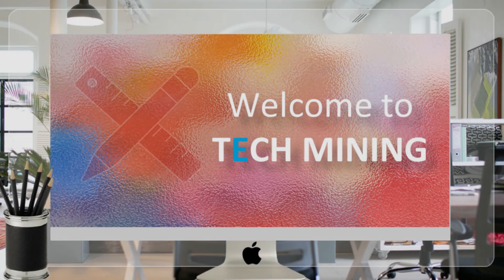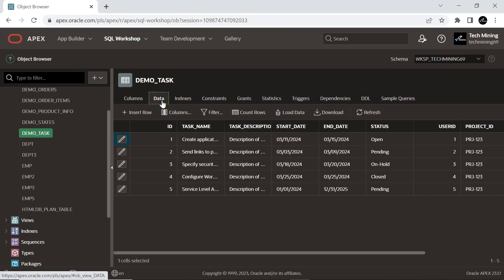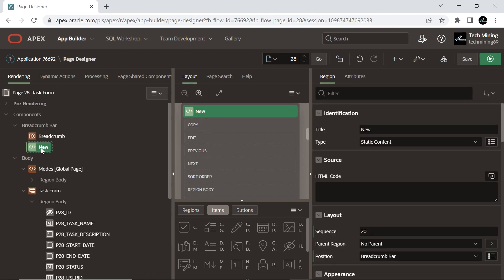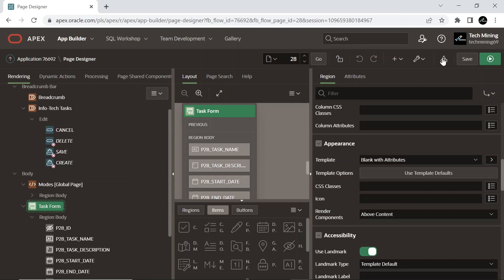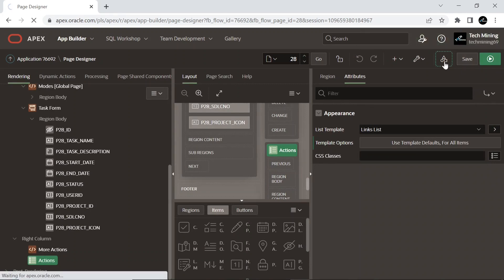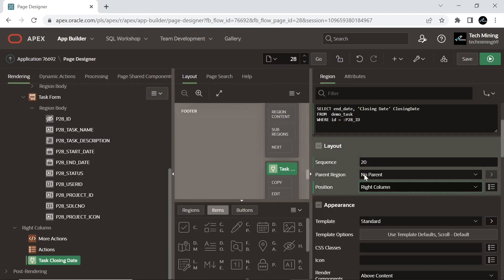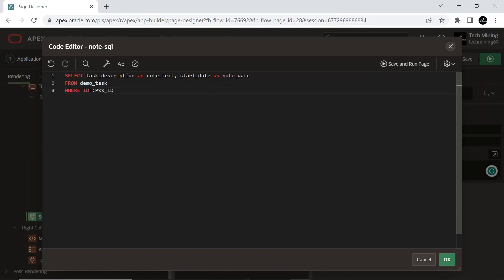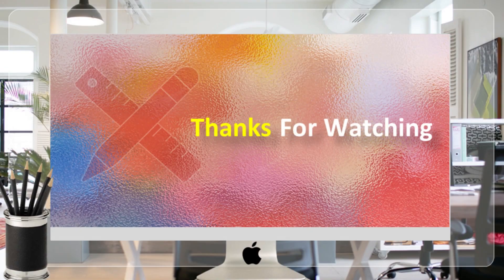Mini Calendar and Sticky Notes Plug-Ins In Oracle APEX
You select a page template to define the appearance and layout of an application page. Page templates are defined in the application theme. Each template consists of a header template, a body template, a footer template, and several sub-templates. If you do not specify a page template as a page-level attribute, the Application Express engine uses the default template defined on the Create/Edit Theme page. When a page is created, the template is automatically set (via the Page Template property) to Theme Default which renders the page using the default page template defined in the current theme. Making a selection in the Page Template property overrides the default page template. Many themes contain page templates with specific purposes, such as for displaying content with side columns, login pages, dialog pages, and so forth.

Universal Theme provides the following page templates:

Page Template                                Description
1)  Standard = The default page template. Ideal for home pages, dashboards, large reports, and other layouts where maximum screen real-estate is desired.

2) Left Side Column = Provides a left display position that is useful for search and filter pages.

3) Right Side Column = Provides a collapsible right-side display position useful for displaying action-oriented controls such as buttons or lists.

4) Left and Right Side Columns = Provides both the left-side column and collapsible right-side column that is well suited for very complex pages.

5) Login = Used exclusively for the application login page.

6) Marquee = Provides a collapsible right-side column and a title bar area that contains primary information. This page template is well-suited for displaying a single record with several related reports or data. Marquee is commonly used for displaying Master-Detail relationships where a single master record is first selected from a report.

7) Minimal (No Navigation) = Useful for very simple pages, disclaimers, single-page applications, or where navigation is not necessary.

In this video,  we will learn the use of the Right Side Column page template. In addition to demonstrating this template, we will use a couple of plug-ins to enhance the appearance of our application page.